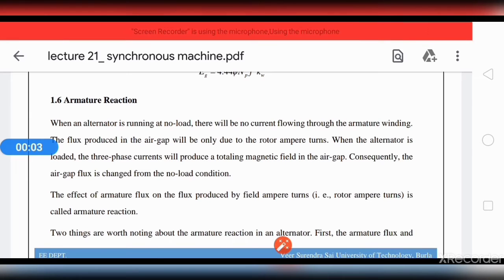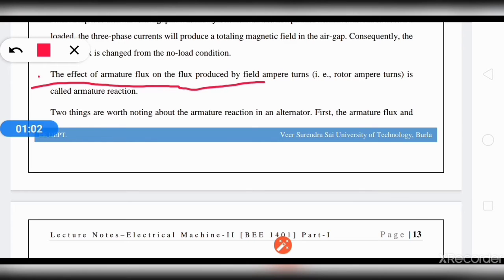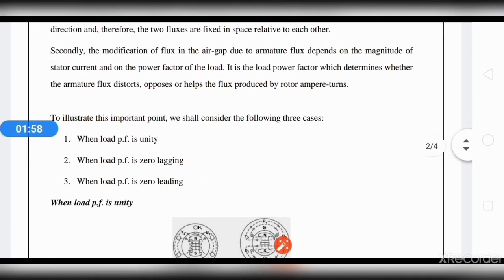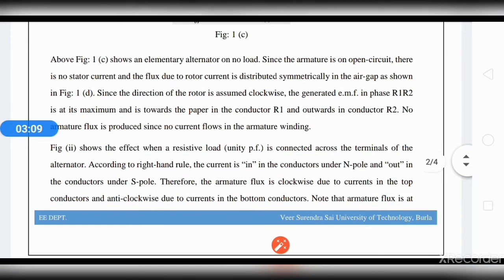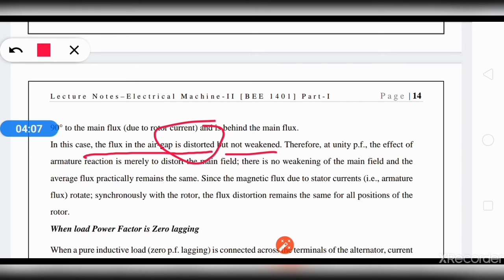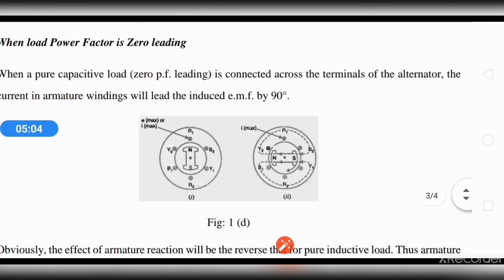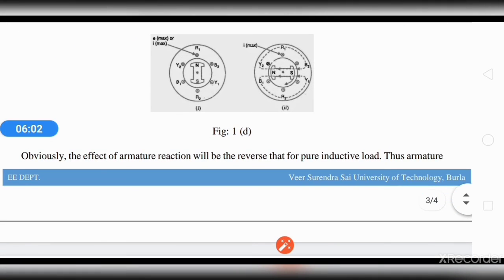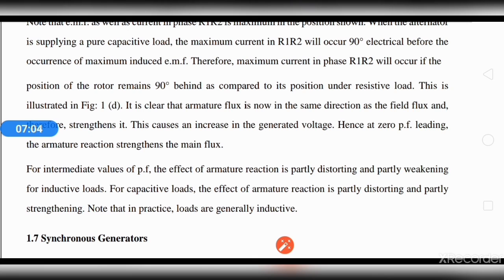Lecture 21_ EM I I _ Synchronous Machine _ By Piyush Sir